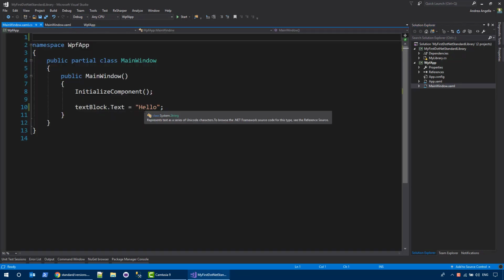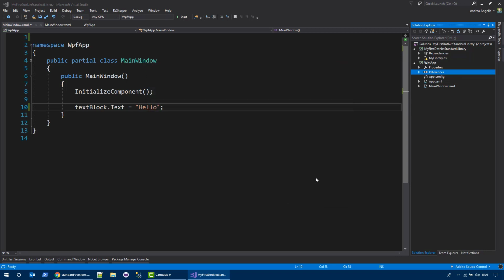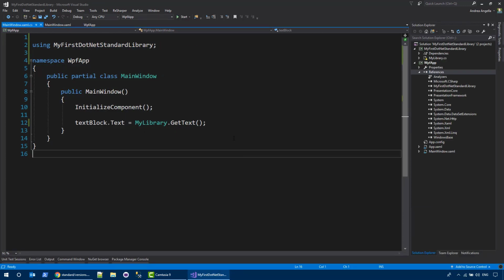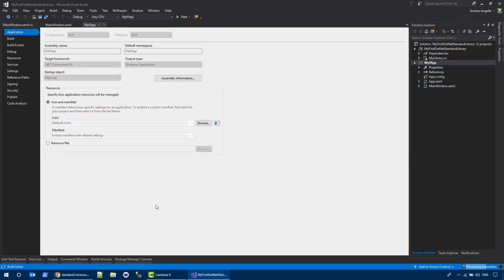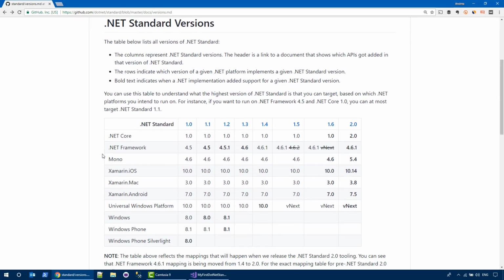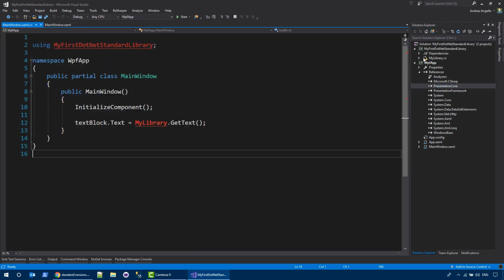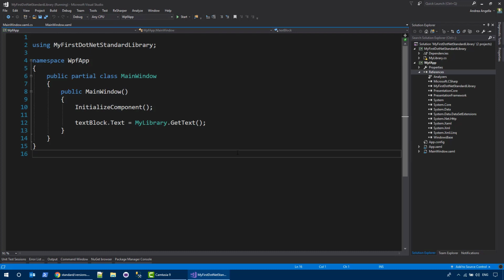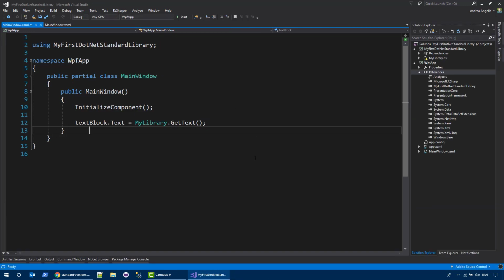How to reference a .NET Standard Library from a .NET Framework project